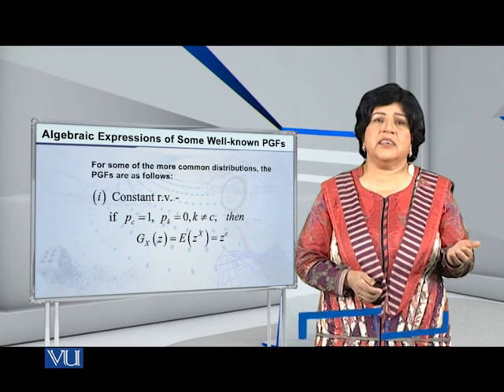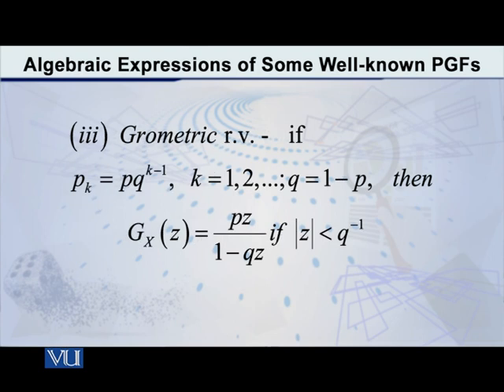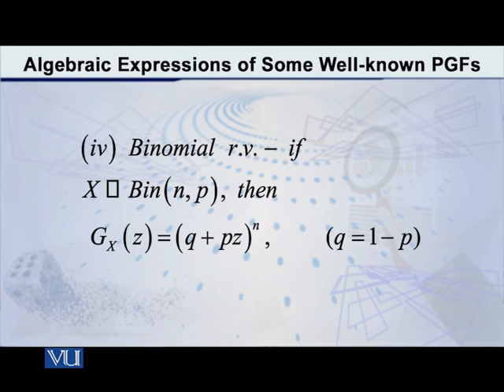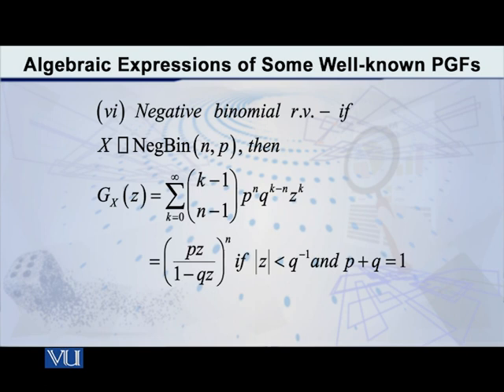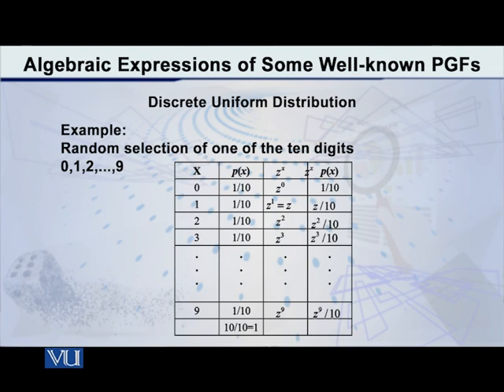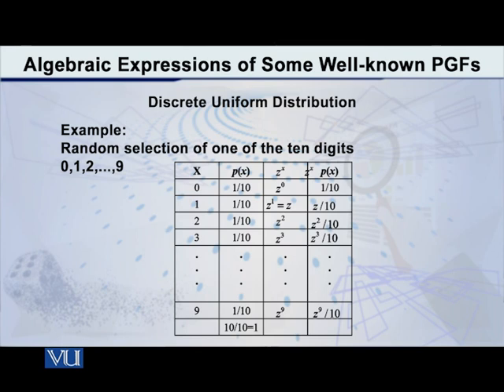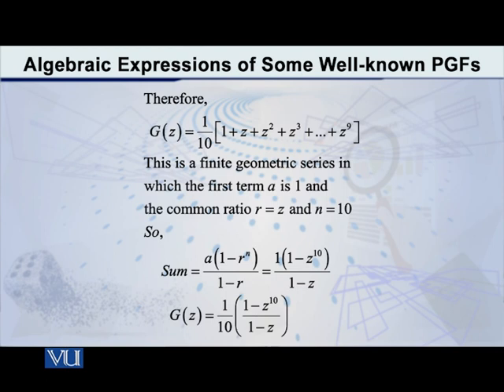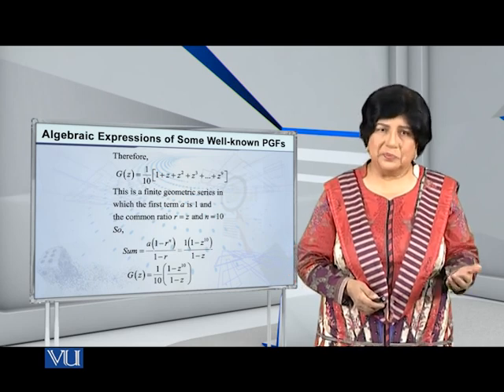Some well-known PGF | Probability Distributions | STA642_Topic011